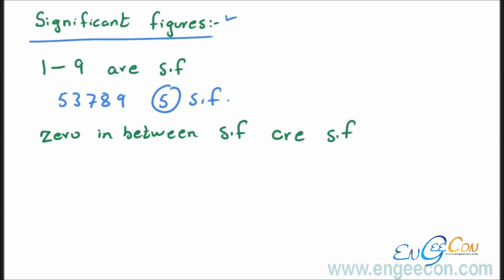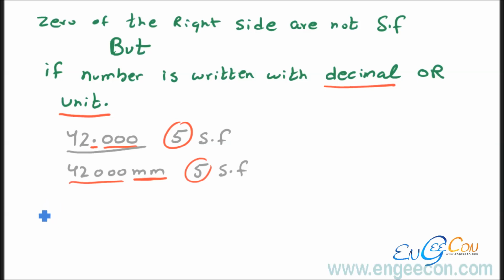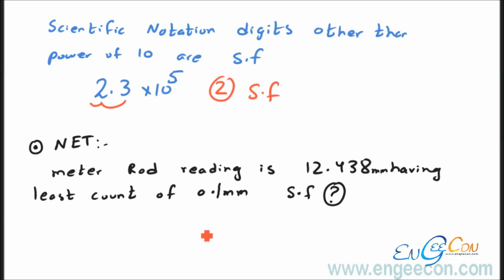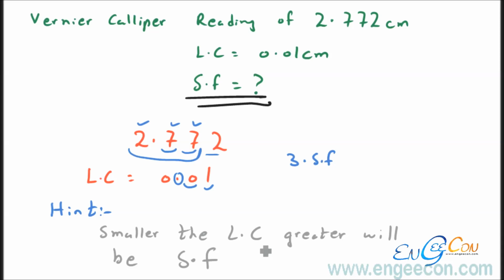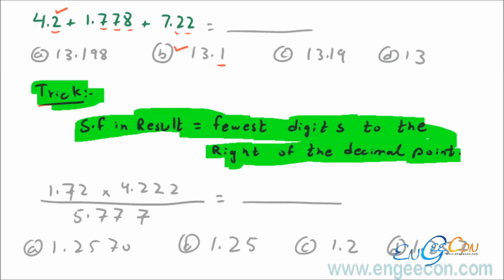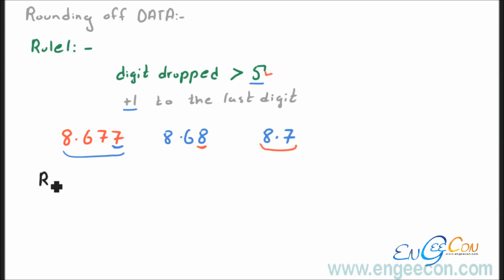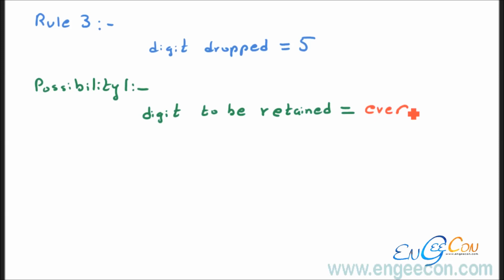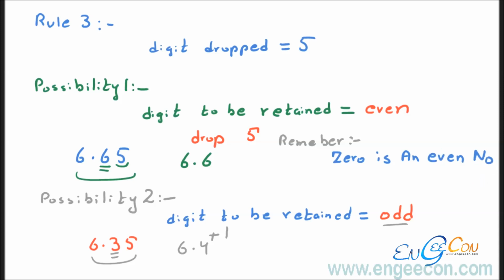Physics Demo 9 Significant Figures MCQ's Hints and Tricks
Complete Online Entrance Examinations Training.
We Provide complete ONLINE Entry Test Training of all the Engineering and Medical Universities of Pakistan. Including MDCAT, ETEA, ECAT, NUST, NUMS, NED, AKU, GIKI, PIEAS, NTS, HEC Tests.